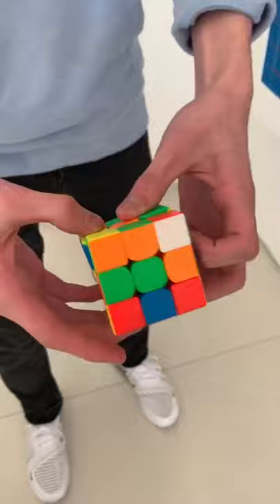Buzz Lightyear made of Rubiks cube in Daviddobrik 9.5M$ mansion